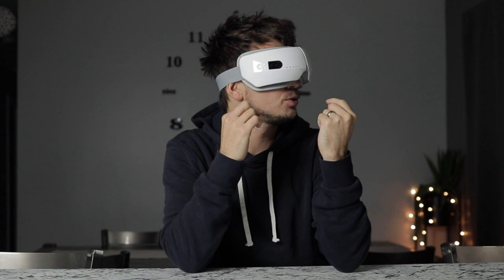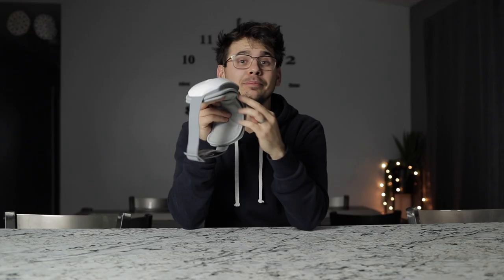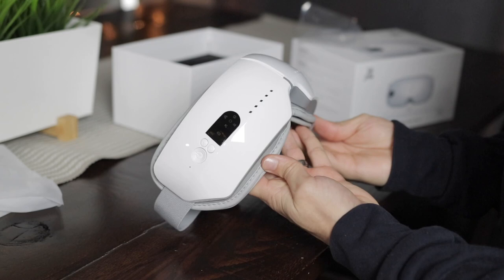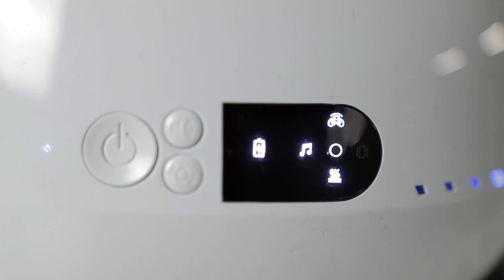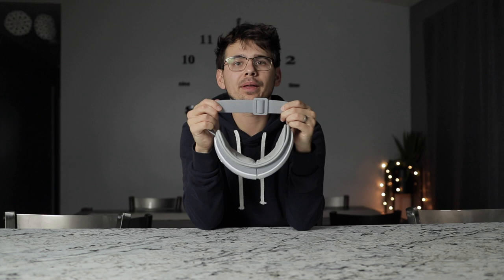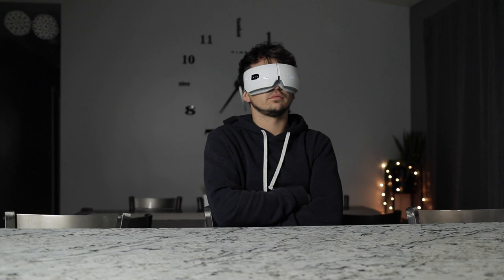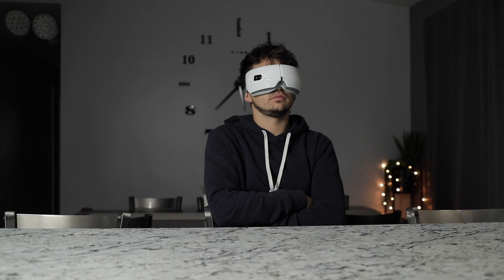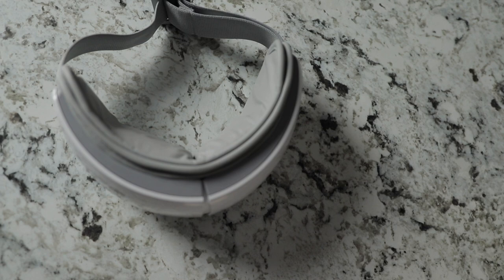Eye Massager Review from Bob & Brad | My Honest Thoughts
Eye Massager Review from Bob and Brad. My honest thoughts about this eye massager and eye strain reducer. This device is made to provide eye strain relief and headache relief.

Eye Massager

*** HOW TO BECOME A PTA COURSE ***
Online Course:

PTA Exam Study Book

*** CONTINUING EDUCATION ***
Medbridge Online Continuing Education Courses:
With this discount you will save $175 & this is the cheapest rate you will find.